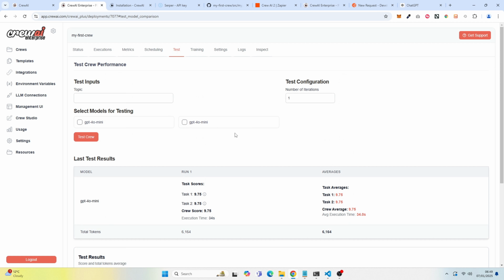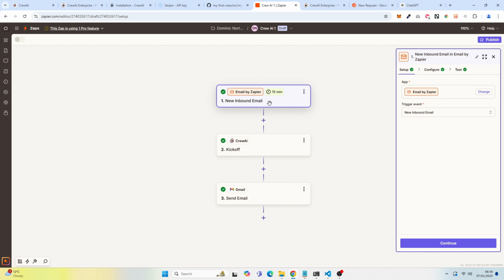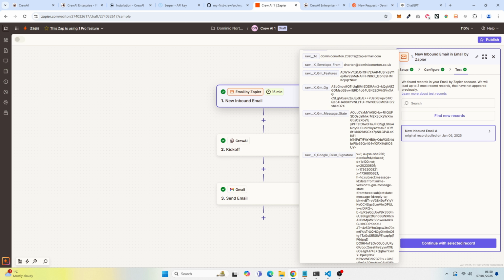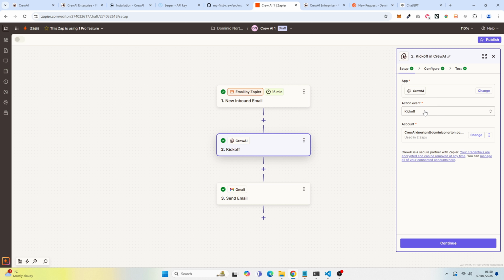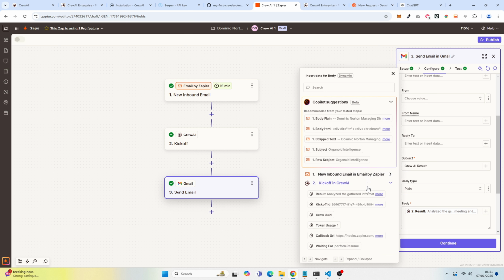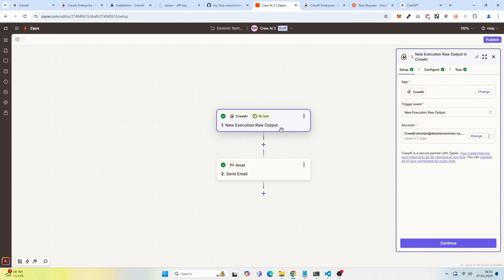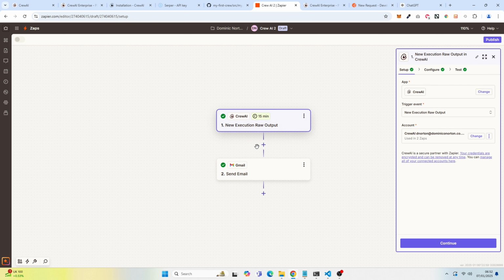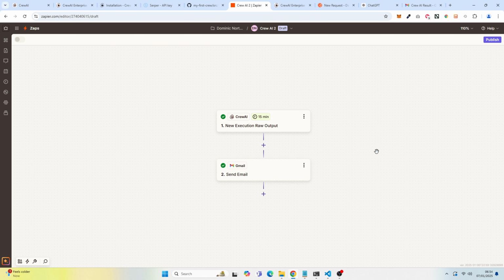How to Integrate CrewAI+ with Zapier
Crew AI is a powerful platform designed to enhance team collaboration and communication through artificial intelligence. By integrating Crew AI with Zapier, users can unlock a new level of automation and connectivity across their digital tools. This integration allows Crew AI to seamlessly interact with over 2,000 applications available on Zapier, enabling users to automate repetitive tasks and streamline workflows.